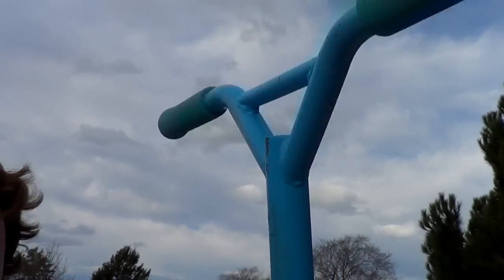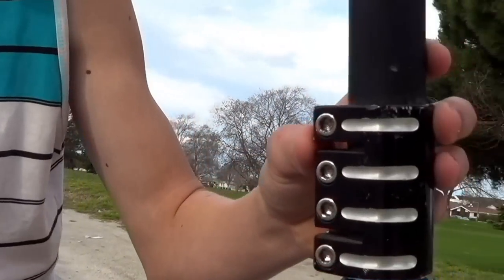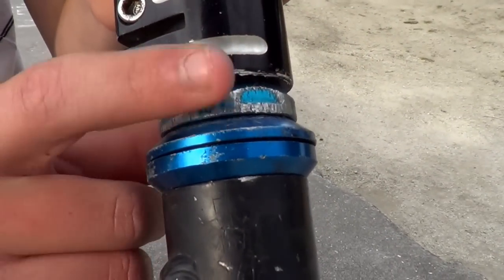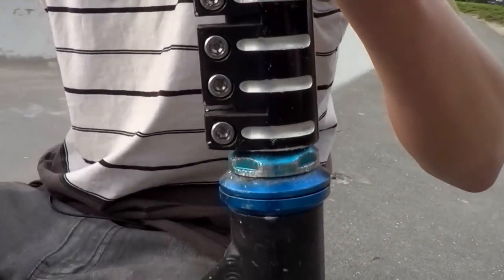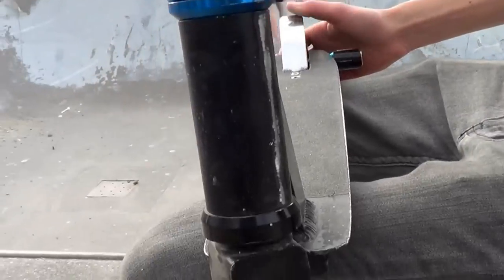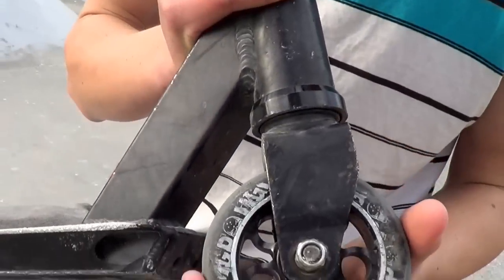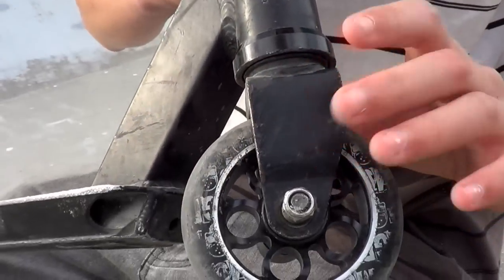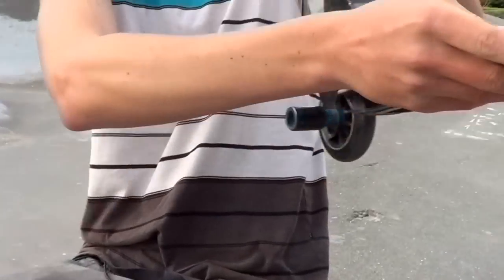Tyson Walters | Scooter Check